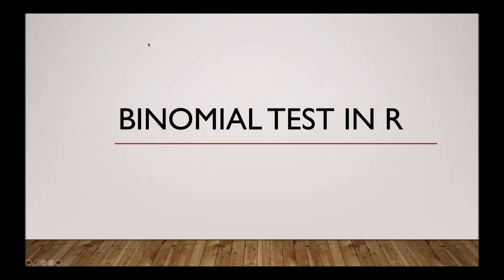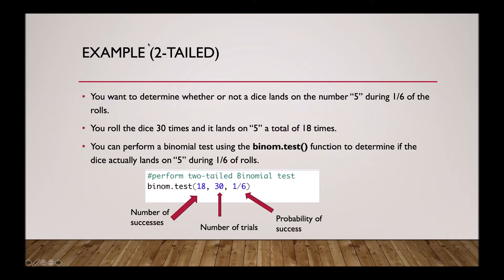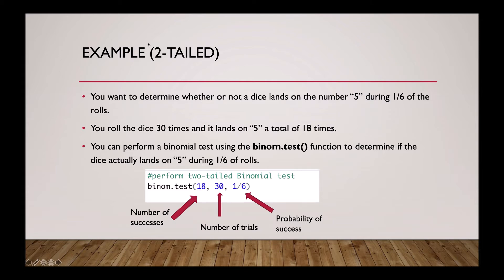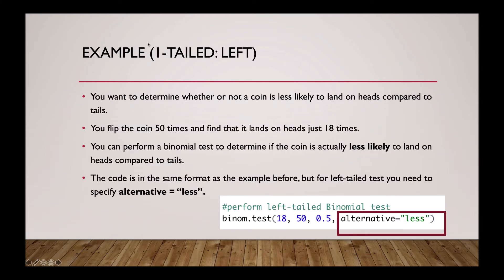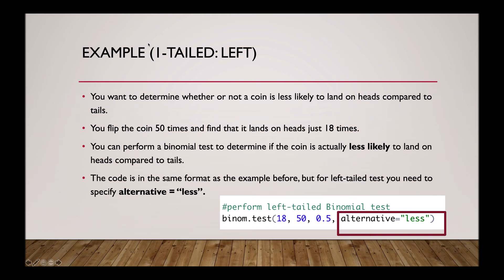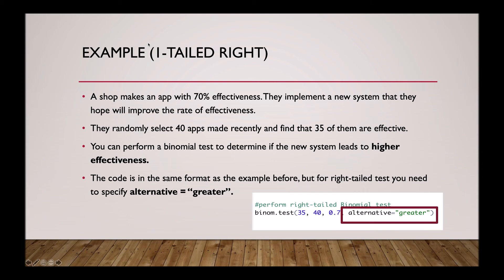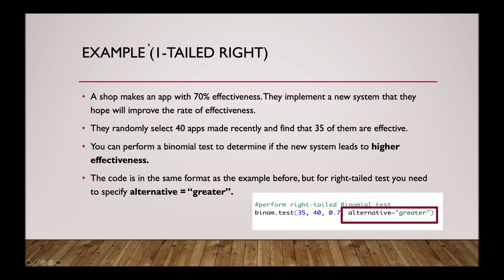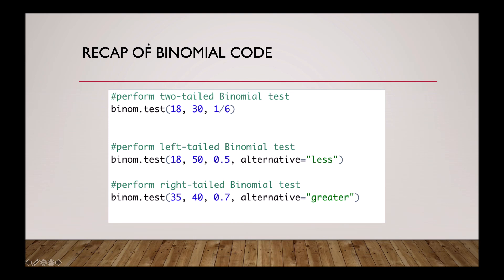Performing a Binomial test in R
In this video, Hannah, one of the Stats@Liverpool tutors at The University of Liverpool demonstrates how to perform a Binomial test using the software R.